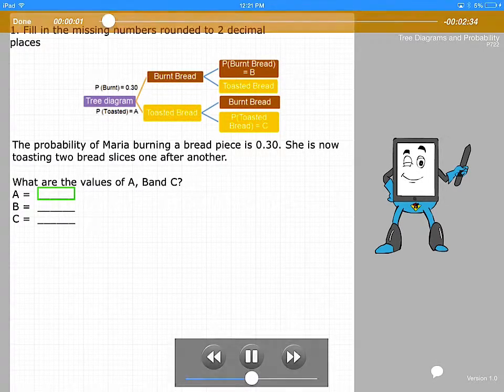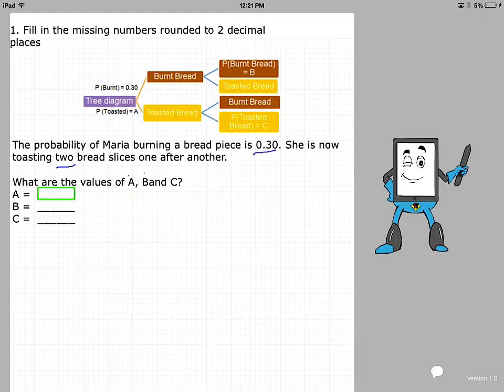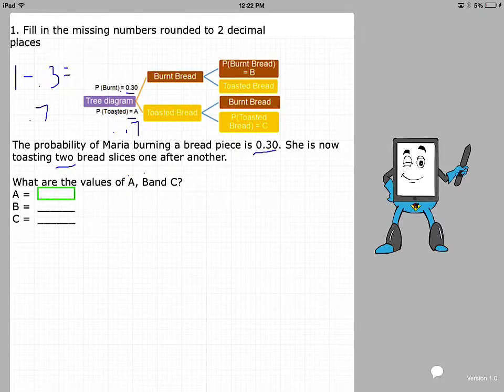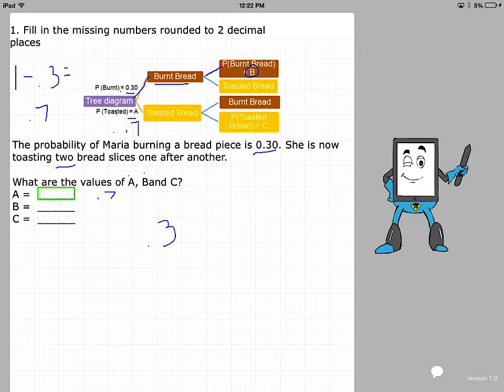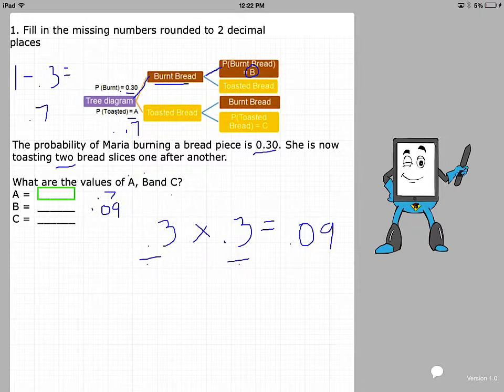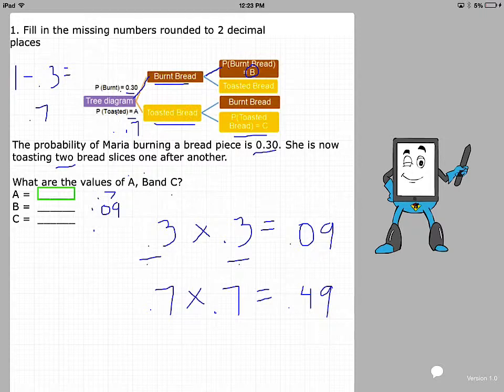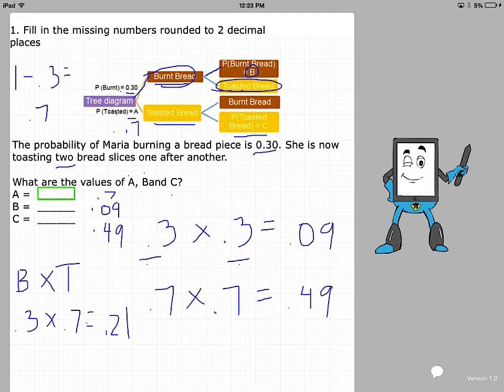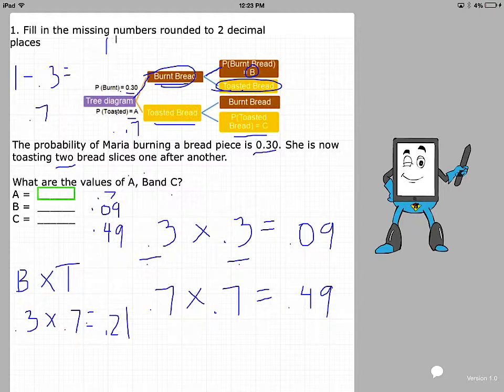Tabtor - 7th grade - Solving Probability Using a Tree Diagram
This video is geared toward 7th graders learning Probability using a Decision Tree.  All of our worksheets have these tutorial videos attached to help our students.  Check out our free 2 week trial, with no credit card necessary.